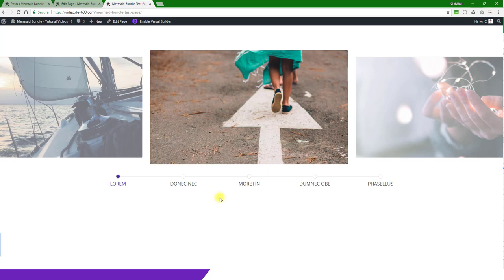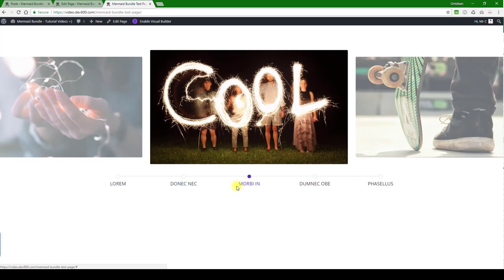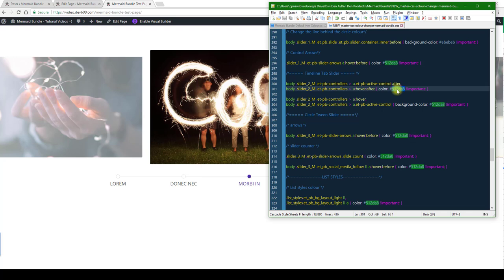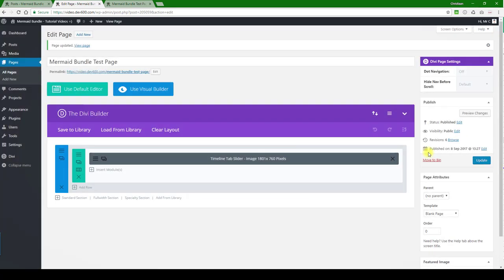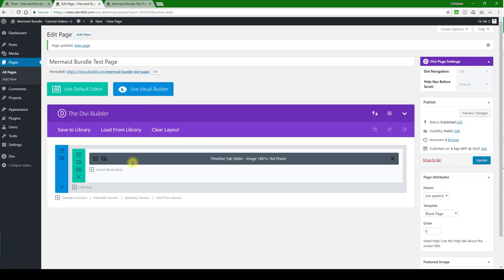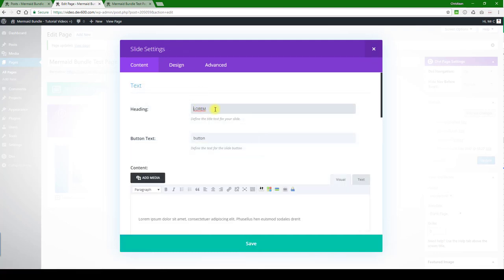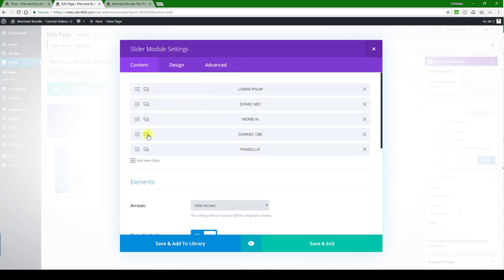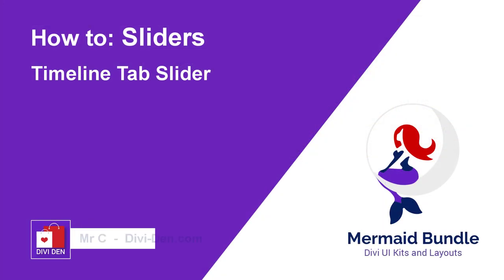How to Modify - Timeline Tab Slider - Divi Sliders